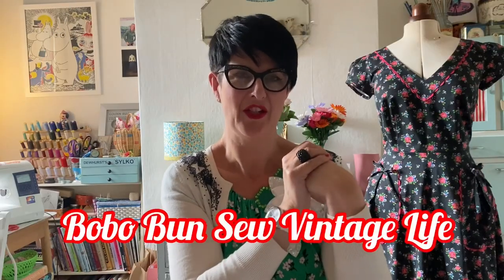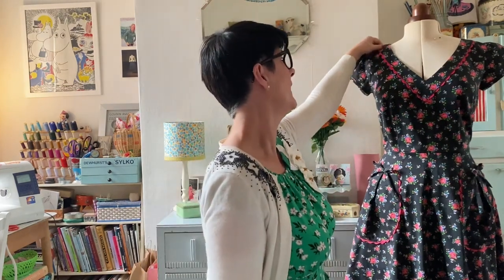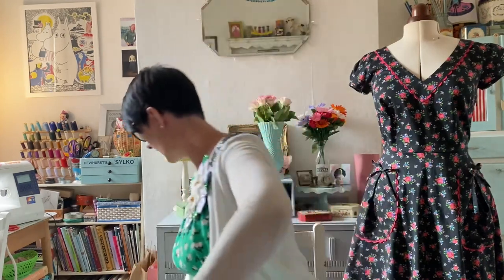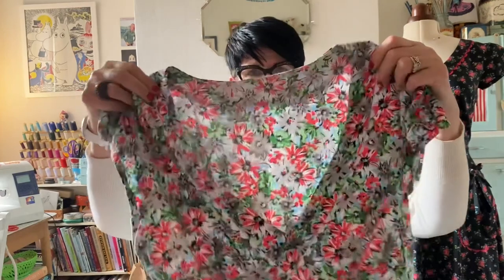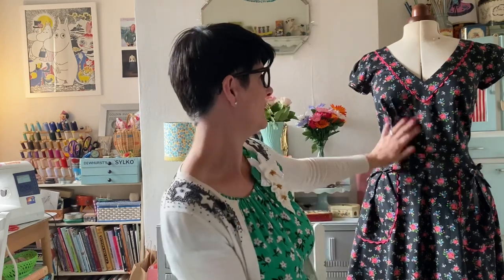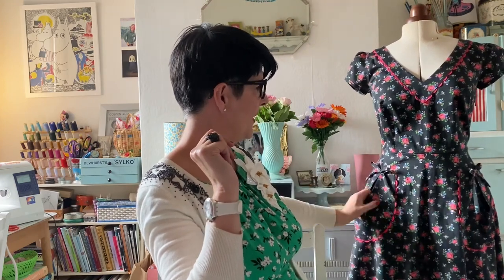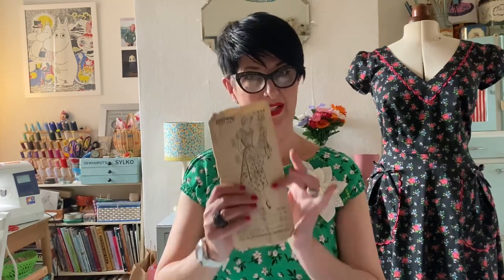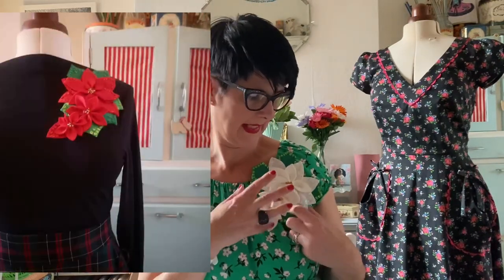Recent Makes - all featuring different pattern hacks to create the dresses in my head.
I finally finished the dress I’m wearing in this video, it only needed the zip but I kept putting it off as I was getting excited about new projects.
After seeing my friend Cats beautiful dress I just knew I had to use the same bodice pattern so that became my focus which I chat about. I really love these unplanned frocks that surprise and delight.